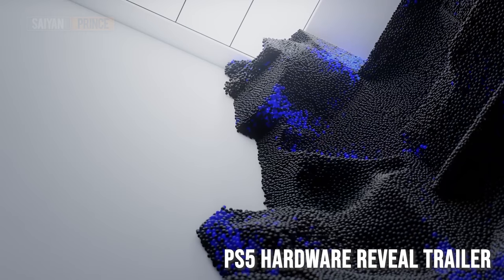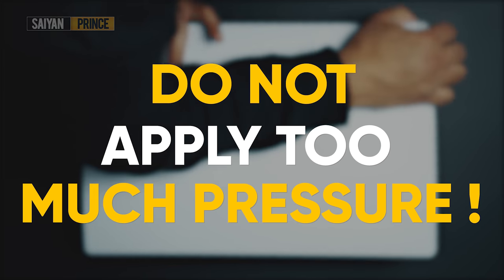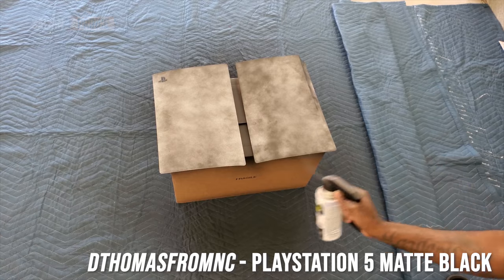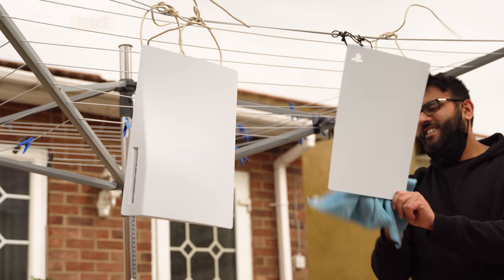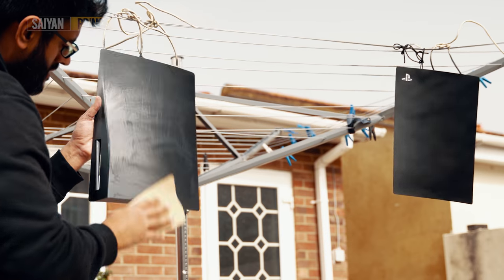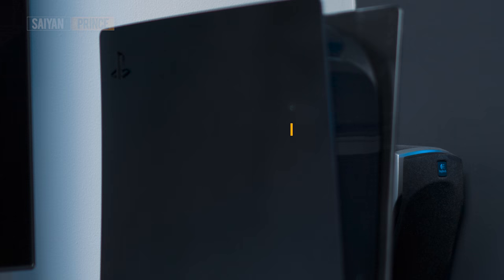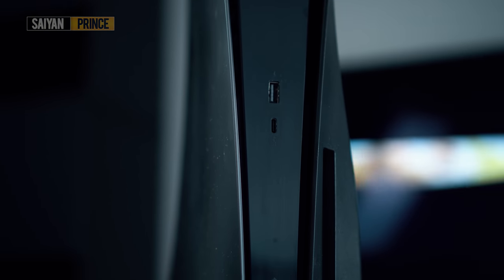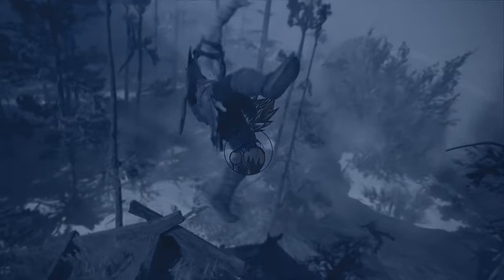I Painted My PS5 Matte Black & It Went Horribly Wrong!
So my biggest issue with the PlayStation 5 was its all white design. It just didn't match the aesthetics of my new YouTube Studio so... I decided to paint it Matte Black & let's just say it turned out pretty bad. This video serves as a guide on how NOT to paint your PS5! Oh and wait till the end for the final product reveal - it's worth it!

VIDEO CHAPTERS:

00:00​ B-Roll
00:45​ Intro
01:47 Removing The Faceplates
03:10​ Mistake No.1 Painting Outside
04:05​ Mistake No.2 Not Practicing
04:43​ Mistake No.3 Don't Clean The Paint
05:49​ Mistake No.4 Different Spray Paint Systems
06:25​ Final Product
07:25​ Alt Cases Matte Black PS5 Plates

Saiyan Prince is a channel dedicated to making gaming & technology more accessible for anyone via product reviews, streams, news, how-to videos and more!